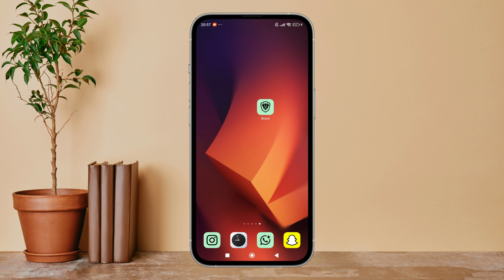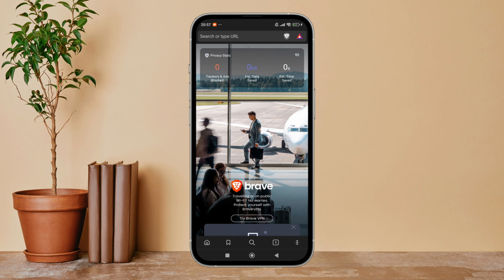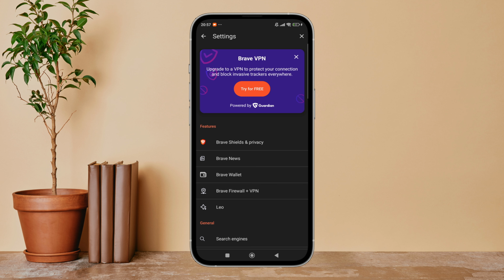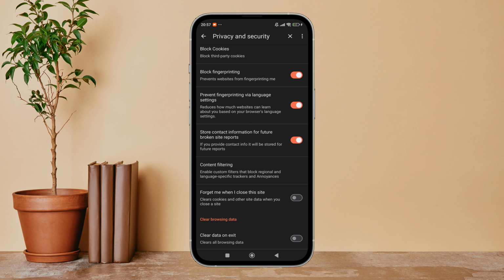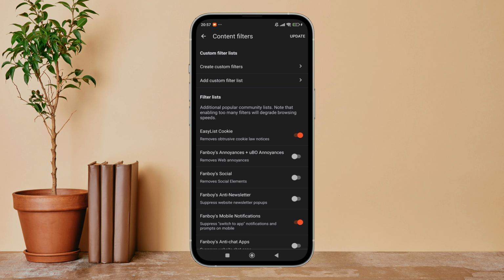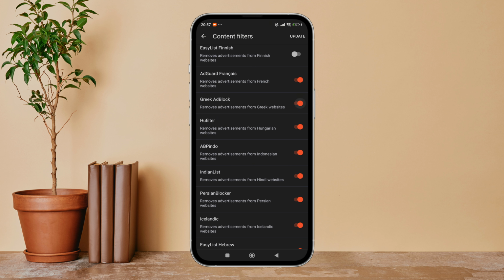Enable Greek Ad Block On Brave. |Technologyglance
In this tutorial, I will show you how to enable the Greek Ad Block filter on Brave Browser easily and quickly. This filter is designed to block region-specific ads, trackers, and popups commonly found on Greek websites, enhancing your local browsing experience. I’ll guide you step-by-step through Brave’s content filtering settings to activate the Greek Ad Block. Whether you want faster loading or better privacy, this guide will help you. Follow along and customize Brave for Greece-based websites today.